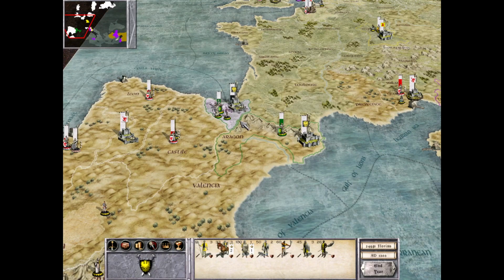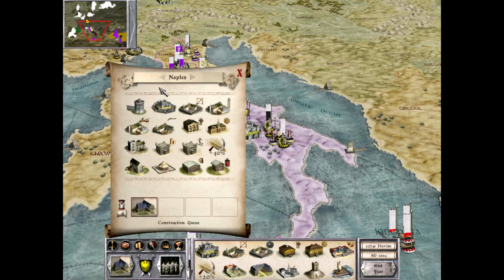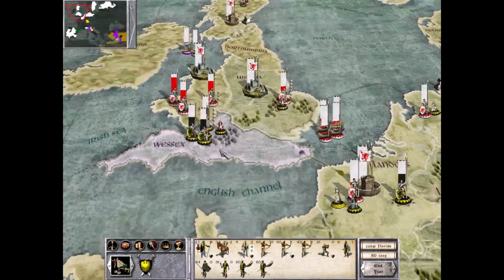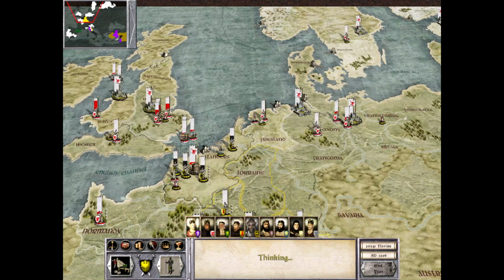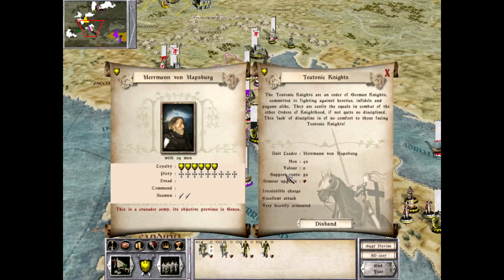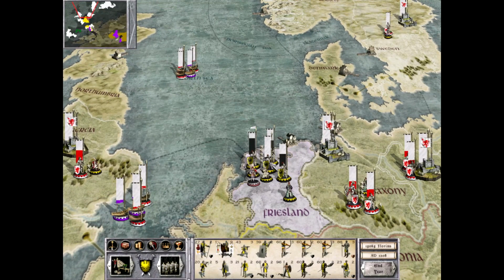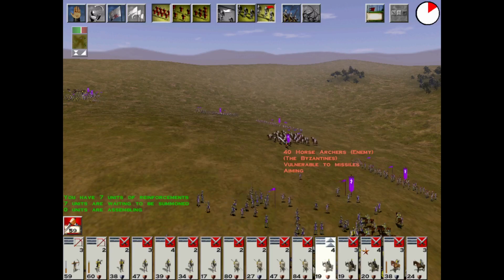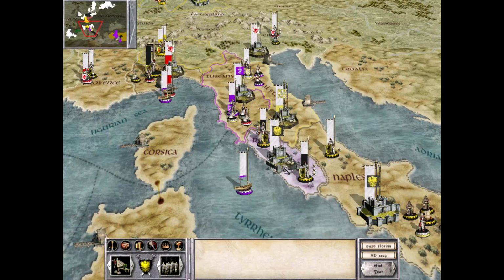One Shot, One Citadel - HRE 28